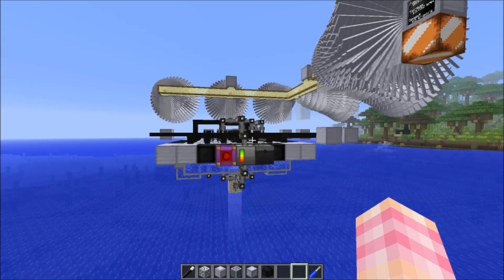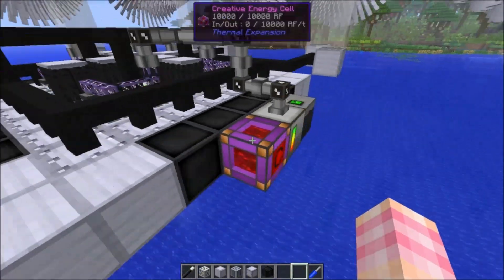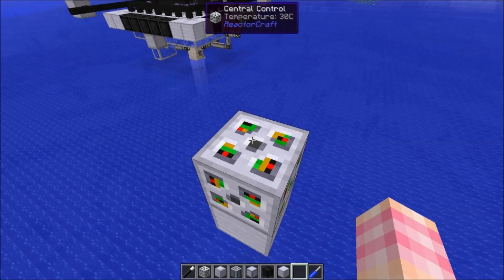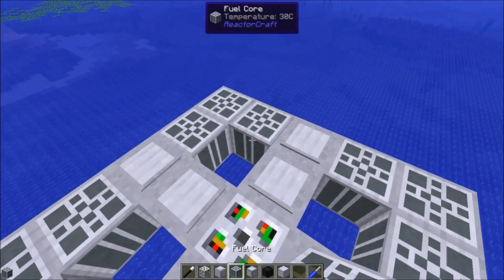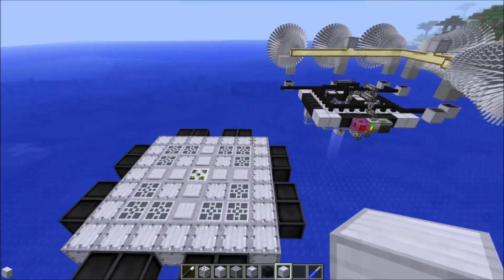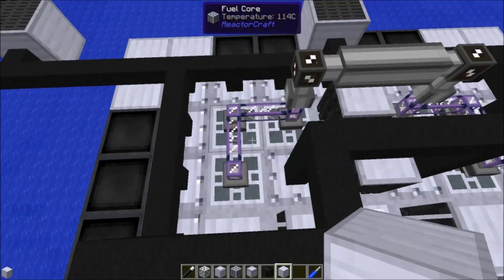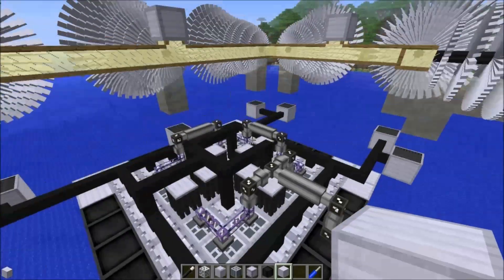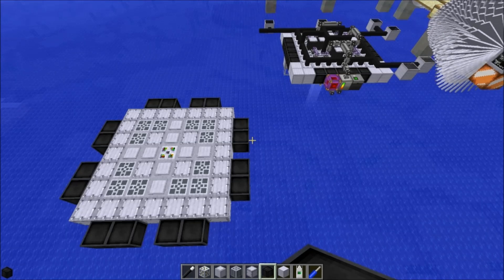ReactorCraft Tutorial #6.1 - 12 Core Fission Reactor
In this video I show you a 12 Core Fission reactor which can run 6 turbines at full power.

I will do a video about reactor failure soon, that will be fun.

Parts List:
12 Fuel Cores
24 Steam Boilers (might only need 20)
16 Neutron Reflectors
You'll want a good number of waste containers and disposal drums because this reactor produces quite a bit of waste.